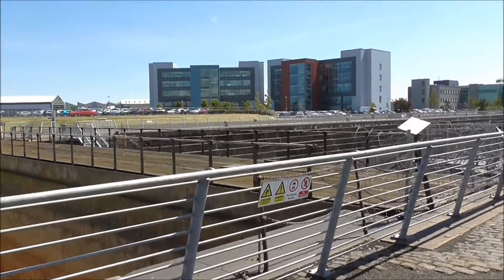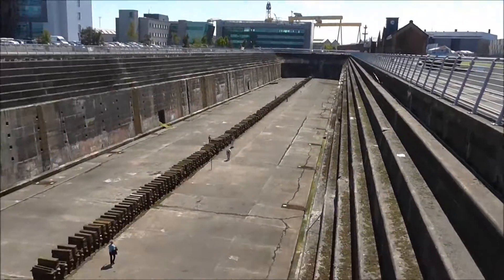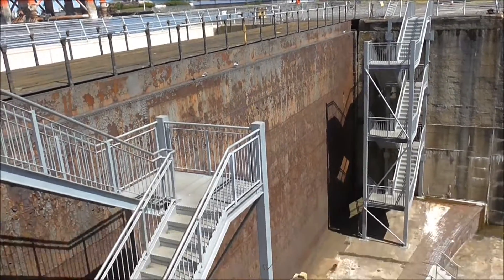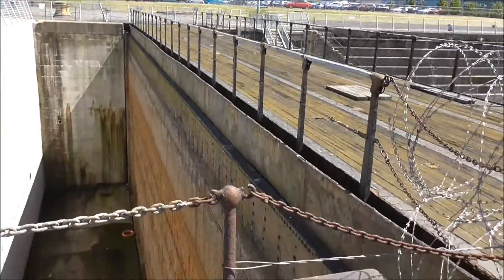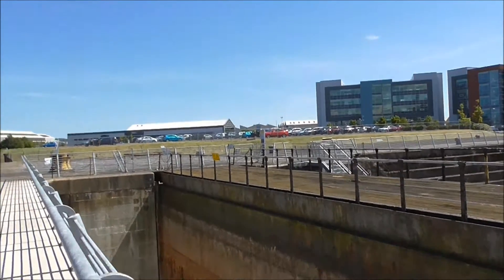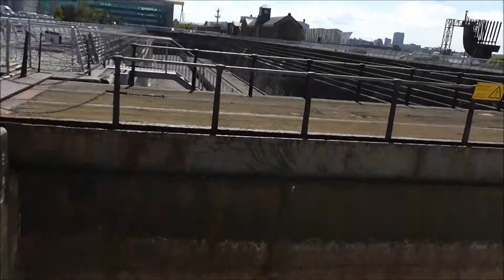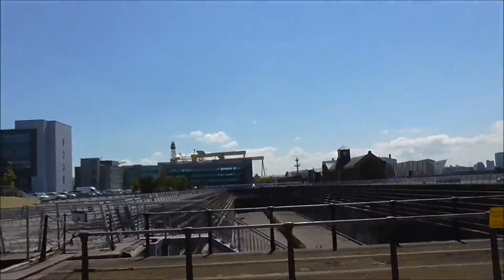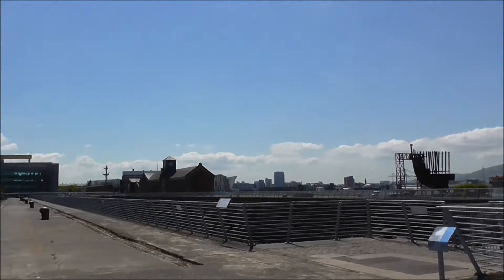Titanic Thompson Dock's CAISSON GATE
The enormous caisson that held back the sea waters from the titanic dock as she was being built is worth a viewing. the gate obviously lies at the seaward end of the Thompson dock. there are sea vents at it's base to allow sea water to be pumped in and out of the dock. I believe that this could be filled or empied in around 3 hours.
 Graving Dock

What is a graving dock and what is it used for? The word ‘graving’ is an obsolete nautical term for the scraping, cleaning, painting, or tarring of an underwater body. Combined with the word ‘dock’ a graving dock refers to an enclosed basin into which a ship is taken for underwater cleaning or repair.

Older graving docks were fitted with watertight entrance gates when closed permitted the dock to be pumped dry. However these gates, hinged on either side, restricted the size of vessels entering and the gates were also difficult to seal and to repair. Later designs of graving docks incorporated the use of a caisson or pontoon (sometimes called a camel by shipbuilders) that fitted closely into the entrance. The caisson is flooded and sunk in place and the water pumped out of the dock. Reversing the process the dock is flooded, the caisson pumped dry, floated and is warped away from the entrance to permit passage of vessels.

A graving dock is sometimes called a graving dry dock or just dry dock. It is, however, not a dock. A dock is an artificial basin provided with suitable installations for loading and unloading, close to the sea, where vessels can lie afloat. The dock area may communicate freely with the stream or harbour, or the entrance to it may be closed by a lock or gates.
Caisson

The primary function of a caisson is a device used for repairing outside damage to the hull at, or below, the waterline while a vessel is afloat. In the case of a graving dock a caisson is an iron or steel structure used for closing the entrance. It is constructed with buoyancy chambers and ballast tanks so that by means of valves and a pump or ejector the weight of the contained water ballast can be varied at will for floating or sinking the caisson into position.